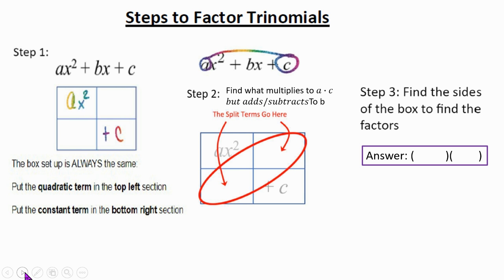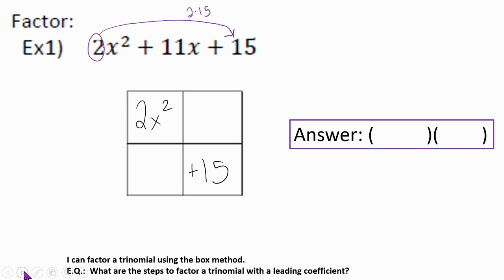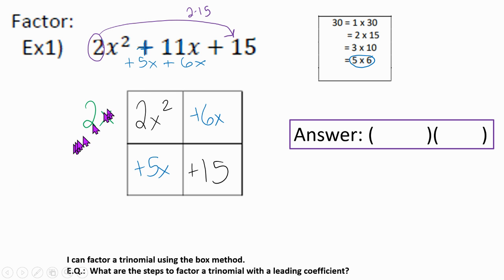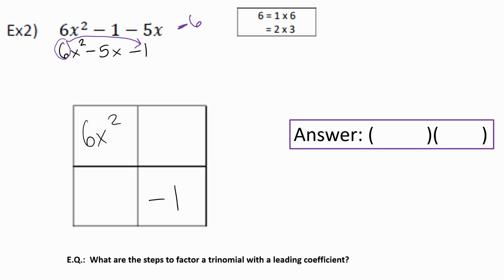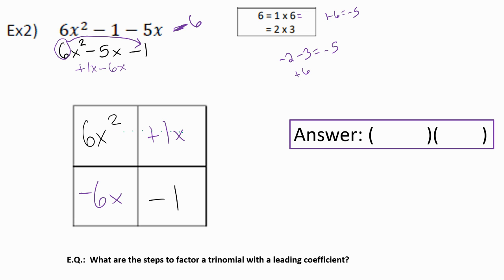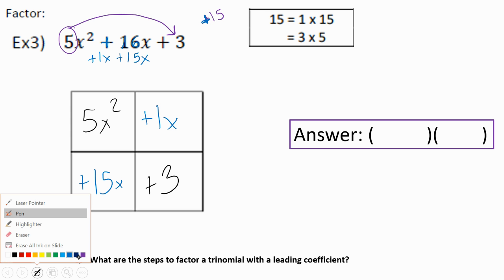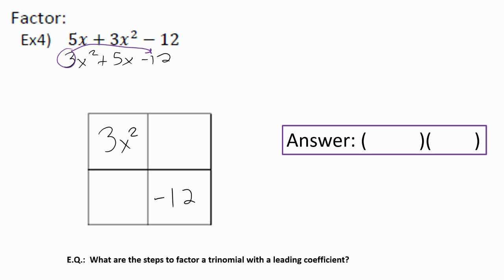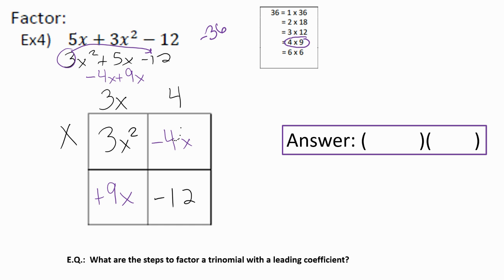Factoring Trinomials using box method